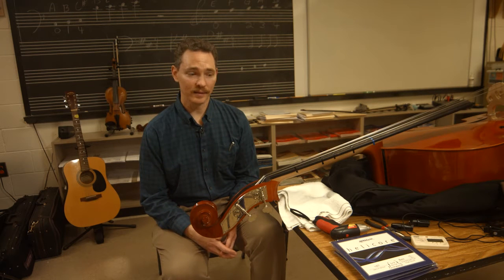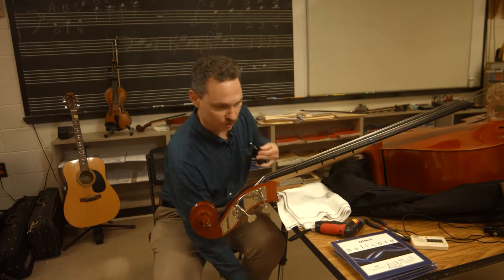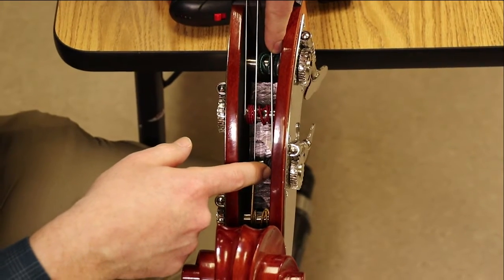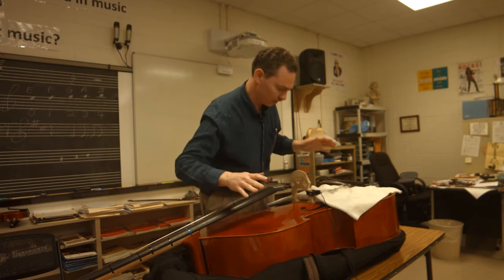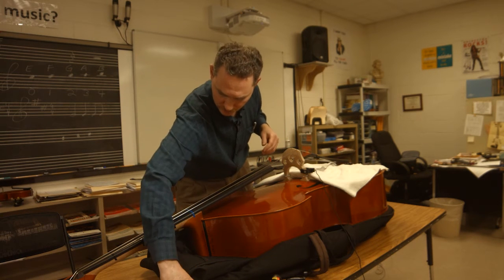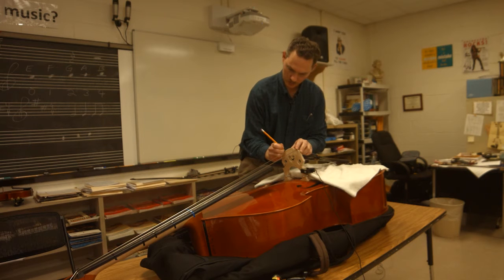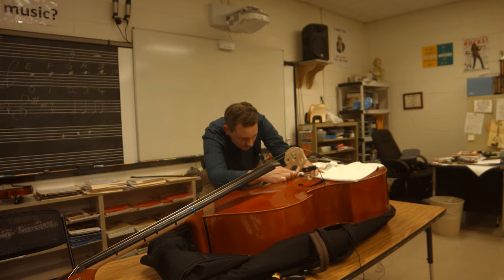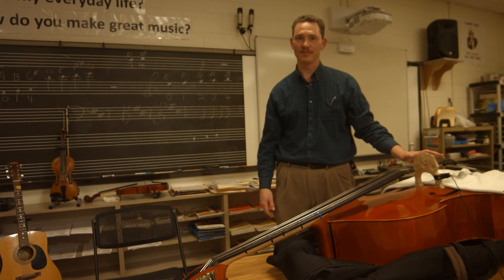Double Bass Lesson - Changing Strings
How to change the strings on your bass.